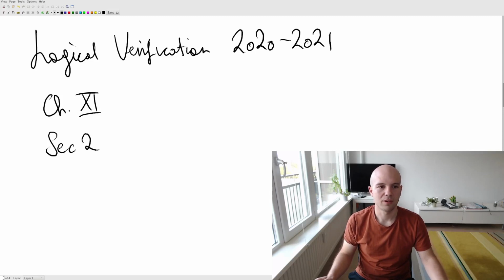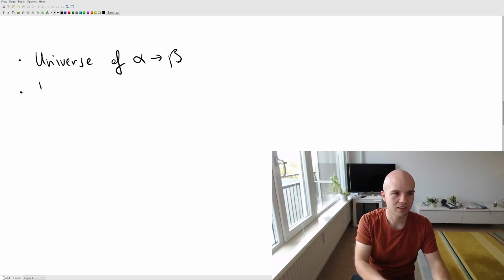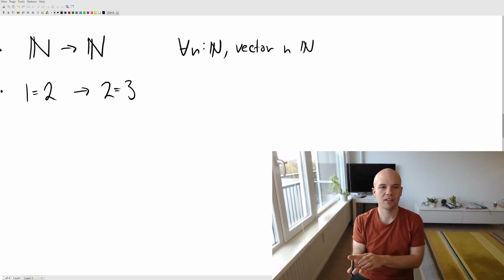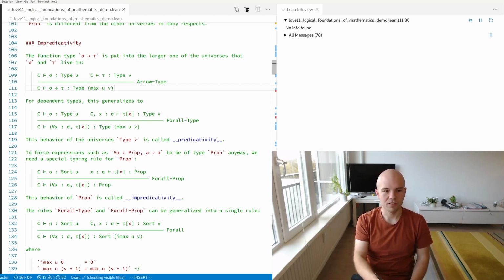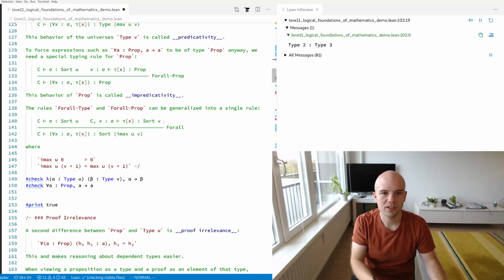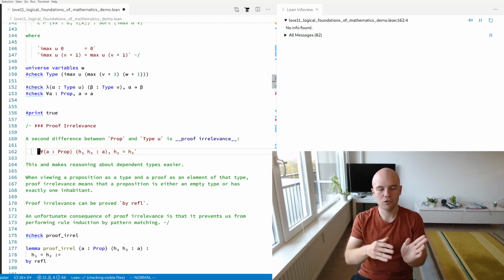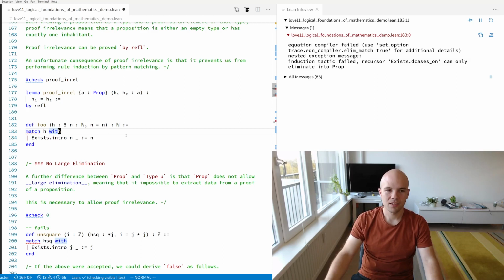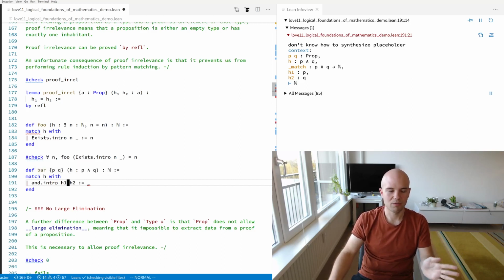Logical Verification 2020 lecture11 112 the peculiarities of prop